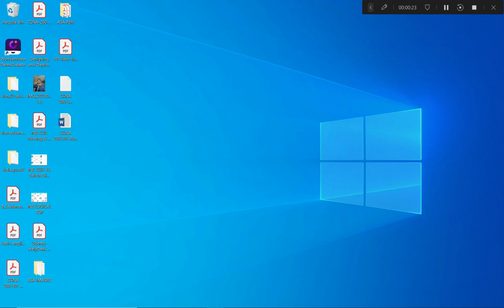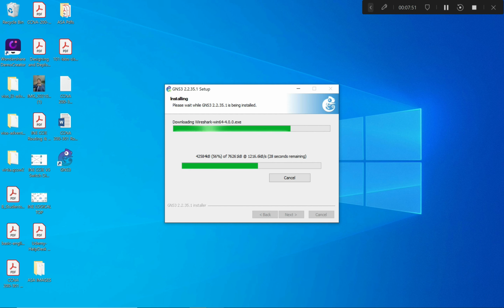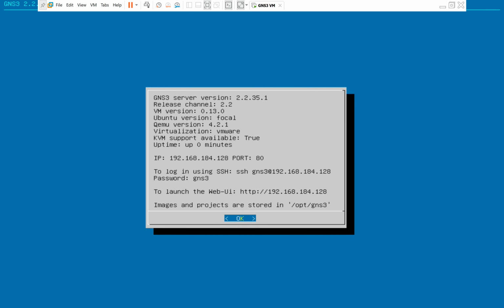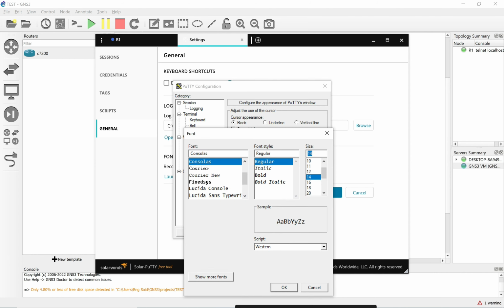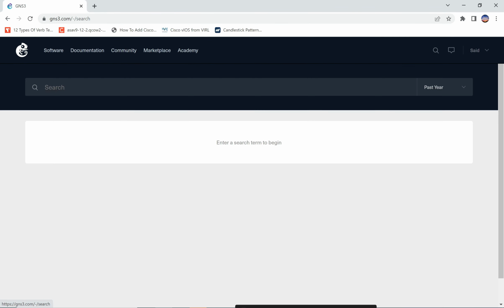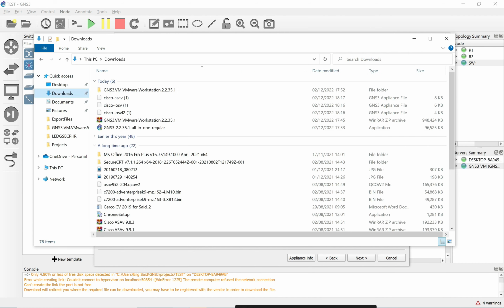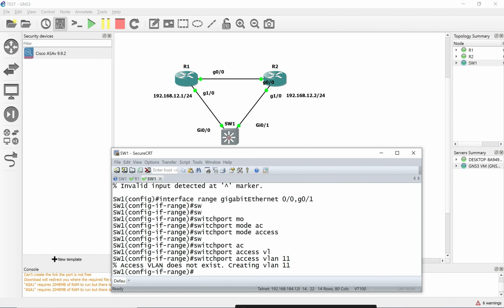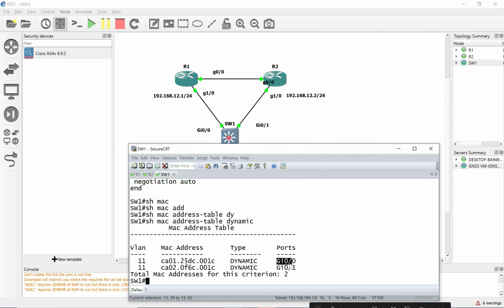GNS3 ZERO TO HERO TUTORIAL END TO END DEMONSTRATION AND STEP BY STEP FOR BIGGENRES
THIS GNS3 COURSE WILL HELP YOU UNDERSTAND, INSTALL, INTEGRATE, AND CREATE ANY NETWORK LABS . INCLUDING CISCO, JUNIPER  ETC, BY JUST FOLLOWING THIS ILLUSTRATION.